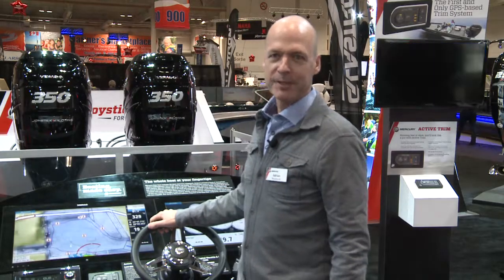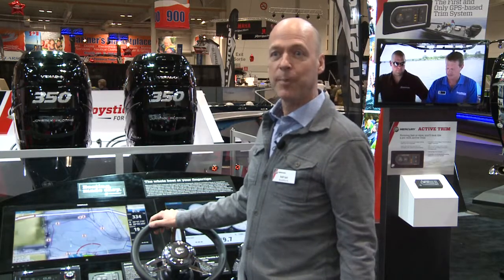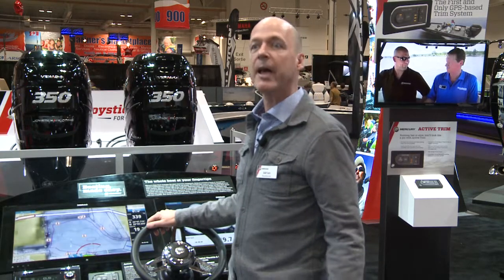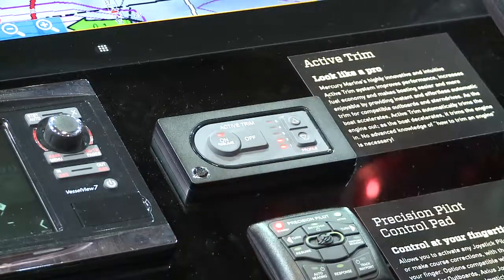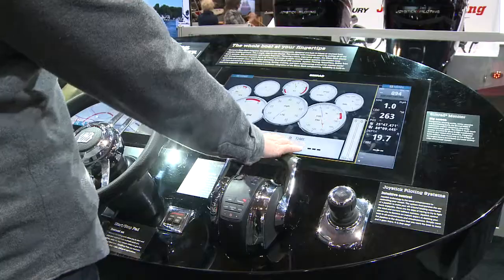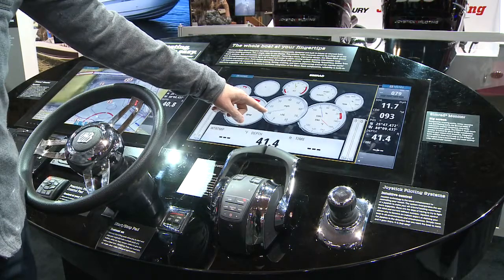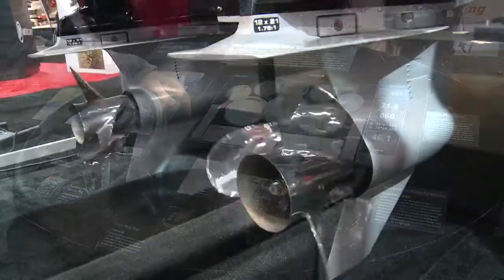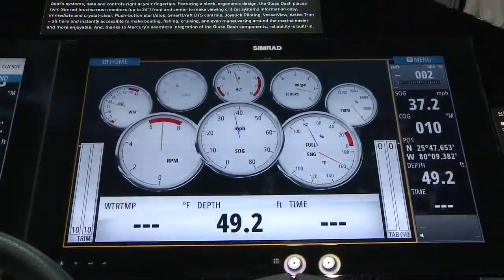2016 Mercury Active Trim System Explained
With the 2016 Mercury Active Trim System you can set your trim level and forget about it. It trims the engine out as it accelerates, and trims the engine in as it decelerates.